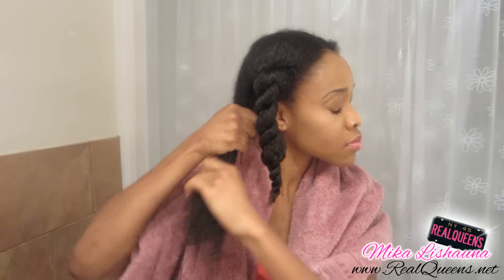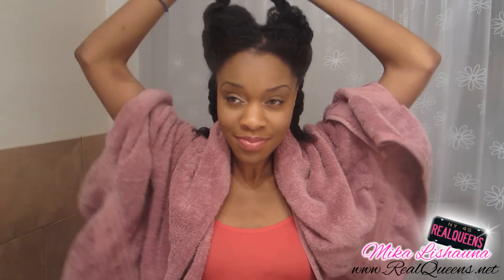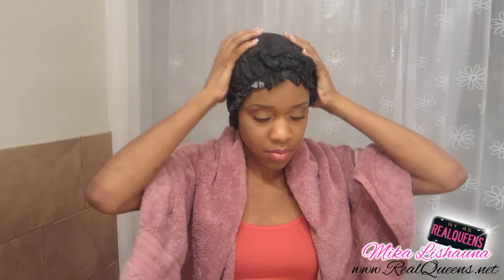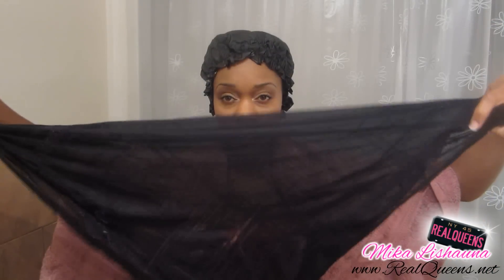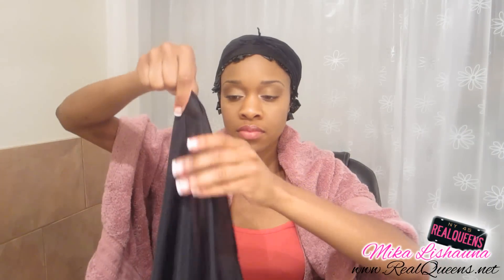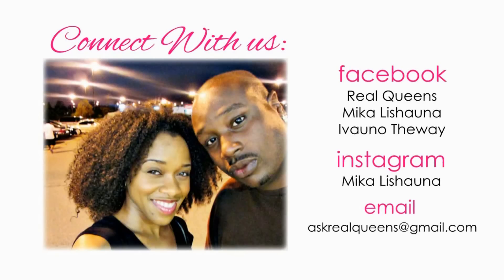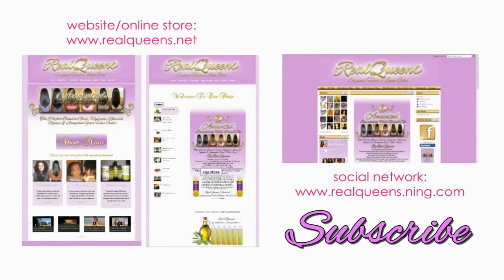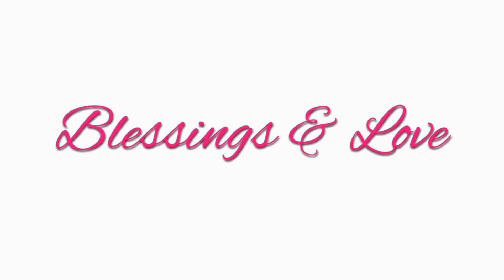Green House Effect GHE Tutorial 2012 By Mika Lishauna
❤PLEASE READ❤
SALE ENDS NOV 1ST 2018

green house effect, ghe, meeka jael, real queens regimen greenhouse effect